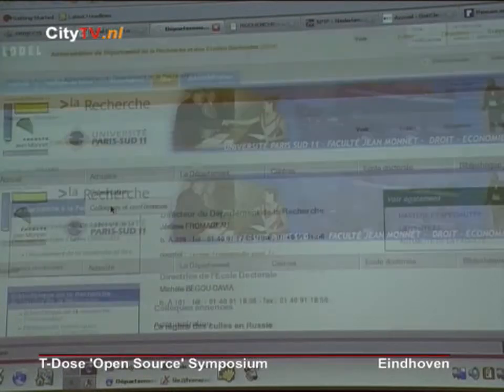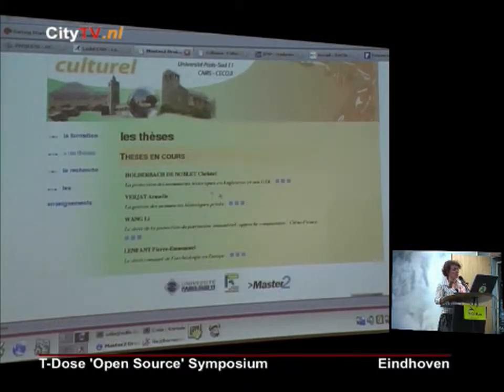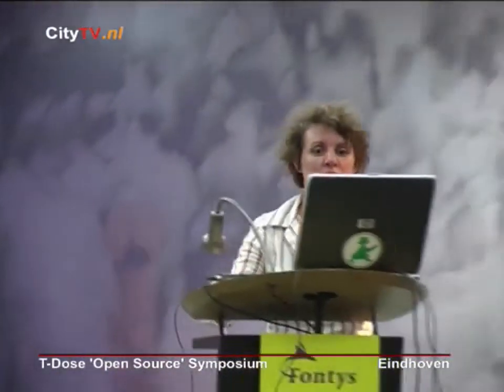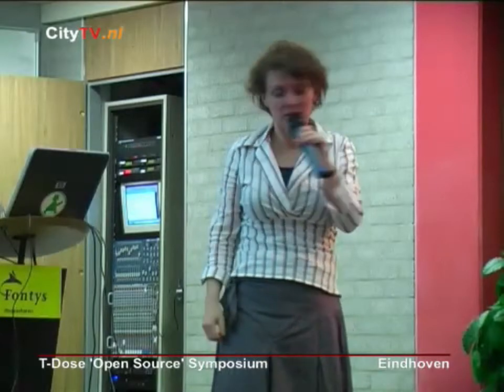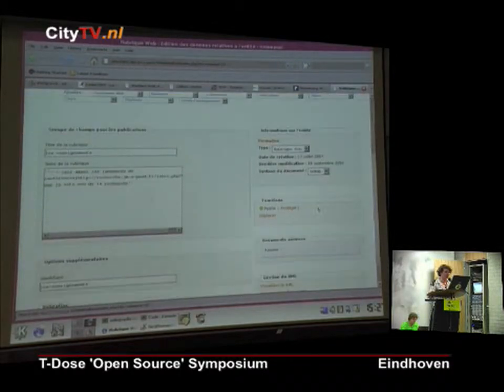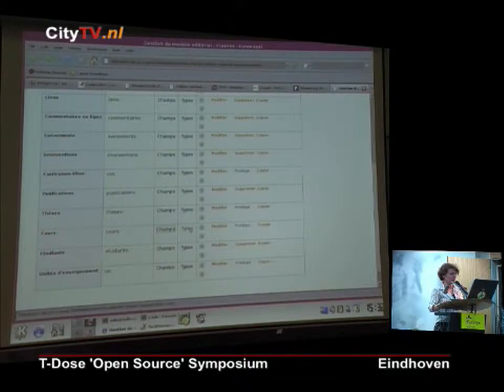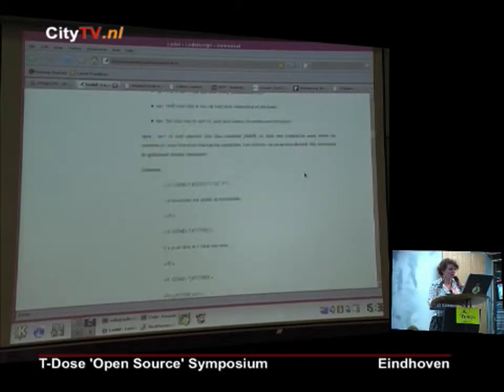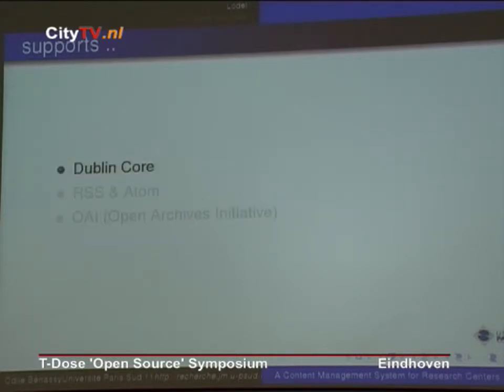T-DOSE 2007, Lodel publishing tool, Odile Benassy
T-DOSE 2007, Lodel publishing tool, by Odile Benassy.

A Content Management System for Academic Social Science [PDF]
How to set up and use web sites for academic research centers. Lodel is a Content Management System with advanced features like

    * template scripting language
    * configurable publishing objects
    * import from styled Word documents
    * indexes

Fontys Eindhoven.